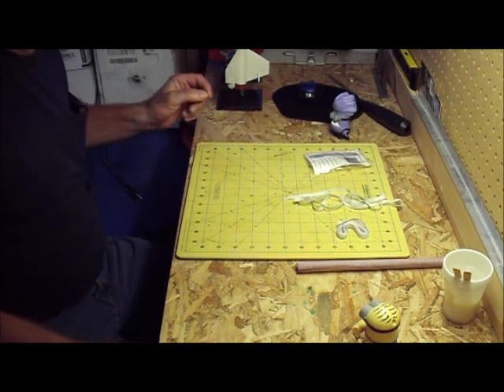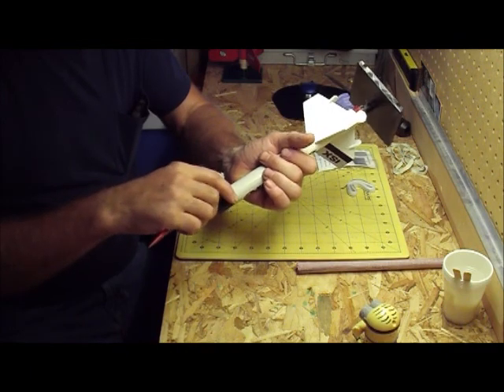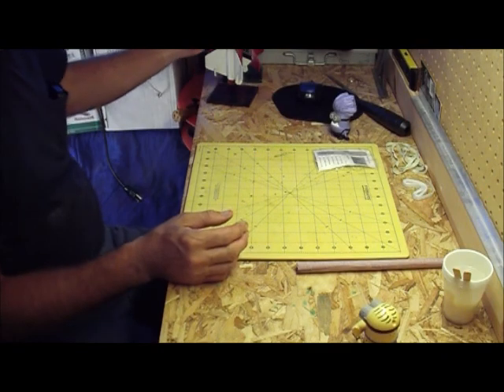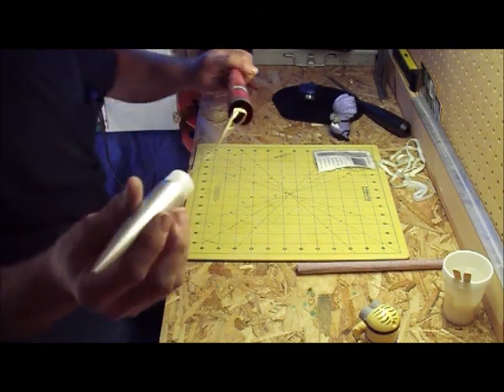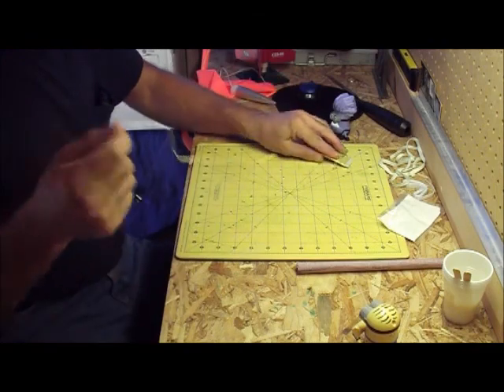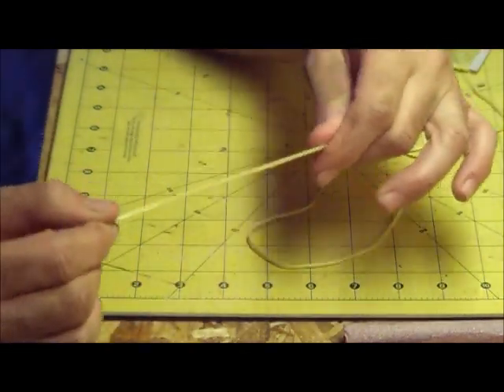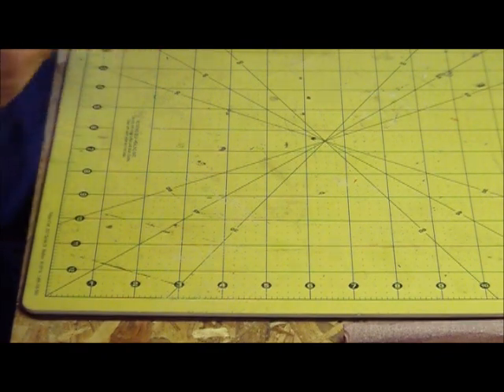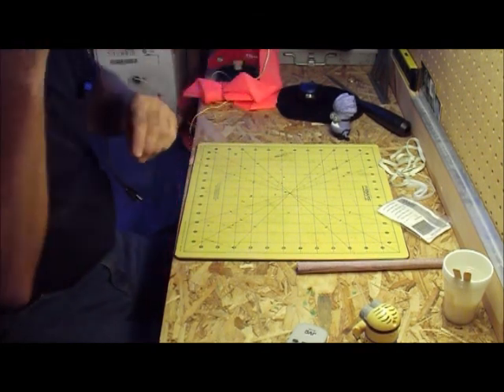Shock Cords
This video is on shock cord materials and the way I like to do my shock cords for my rockets, some of what I do has been taken from Apogee Components video's and how Tim does it there. Remember this is just one of many ways to do this. Do what works for you.